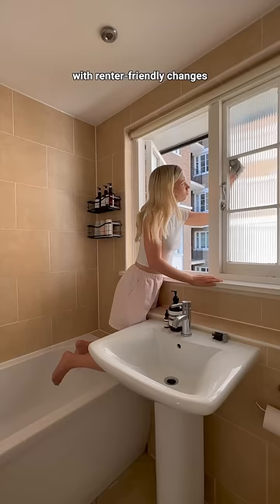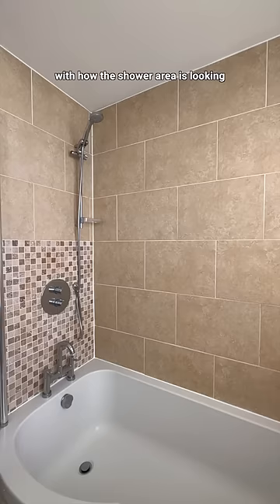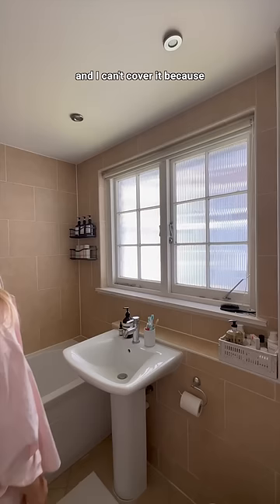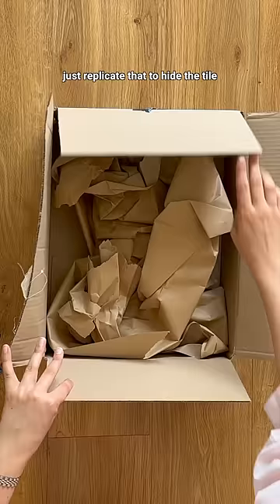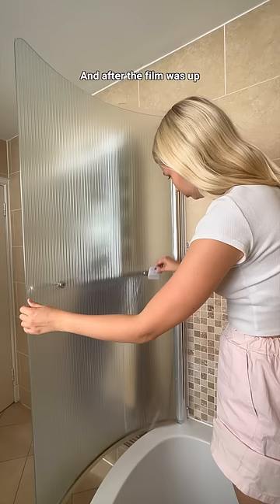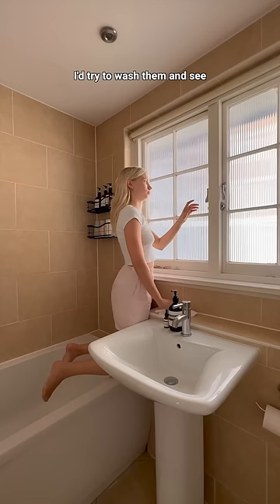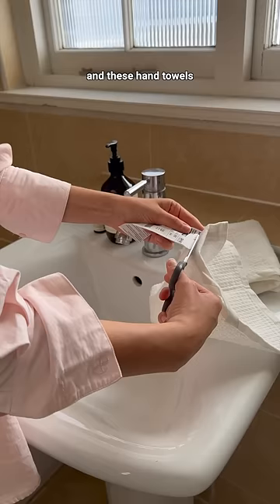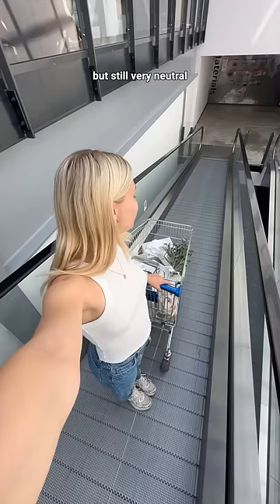Making over my bathroom with renter friendly changes | day 2